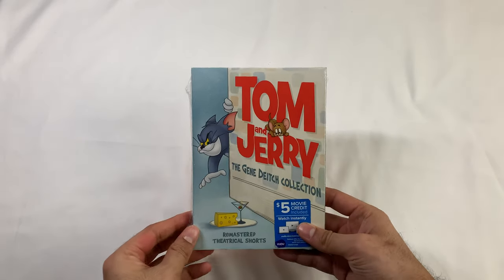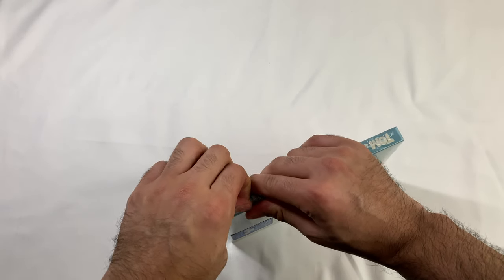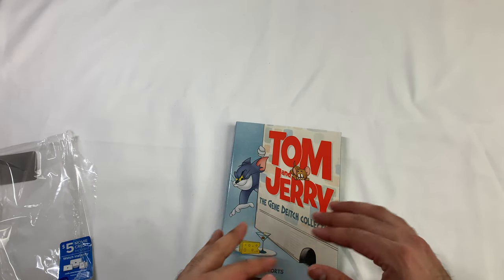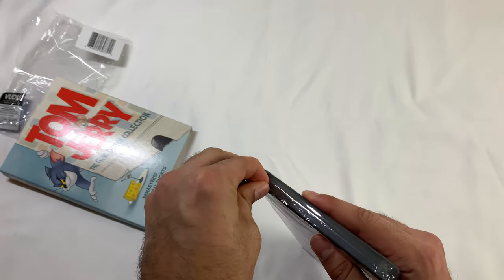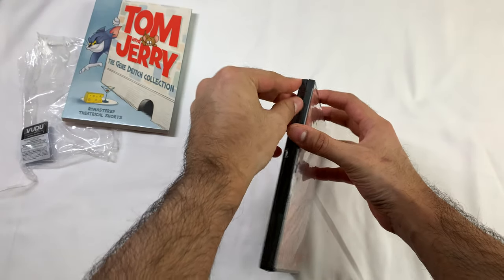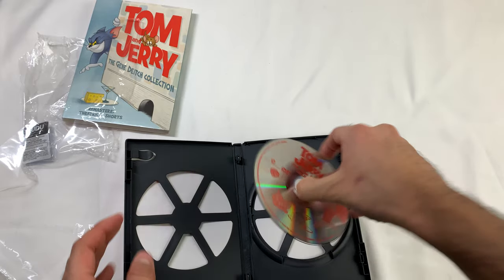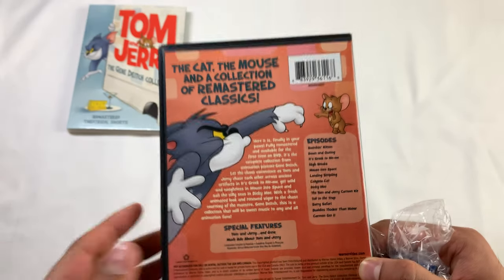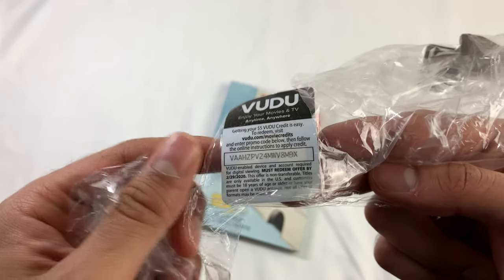Tom and Jerry Gene Deitch Collection DVD Unboxing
The Tom and Jerry Gene Deitch Collection
No of discs: 1
Runtime: 95 minutes
No of Shorts: 13

Wiki Description:
Tom and Jerry: The Gene Deitch Collection is a one-disc DVD collection of animated short cartoons starring Tom and Jerry, all directed by Gene Deitch and released in 1961-62. It was released on June 2, 2015 on Region 1.

This collection brought all the Deitch Tom and Jerry cartoons together for the first time on DVD (on Region 1).

These are the same 13 cartoons that appear on European DVD collection in PAL format, Tom and Jerry: Classic Collection, Vol. 5., released in August 2005, albeit presented restored & remastered in the set, as opposed to the Turner TV broadcast prints used in the 2005 UK DVD.

All 13 of the Gene Deitch Tom and Jerry shorts are included, along with two documentaries.

Episode List:
1961
01 Switchin' Kitten
02 Down and Outing
03 It's Greek to Me-ow!
1962
04 High Steaks
05 Mouse into Space
06 Landing Stripling
07 Calypso Cat
08 Dicky Moe
09 The Tom and Jerry Cartoon Kit
10 Tall in the Trap
11 Sorry Safari
12 Buddies Thicker Than Water
13 Carmen Get It!